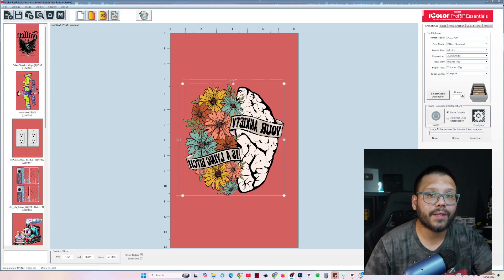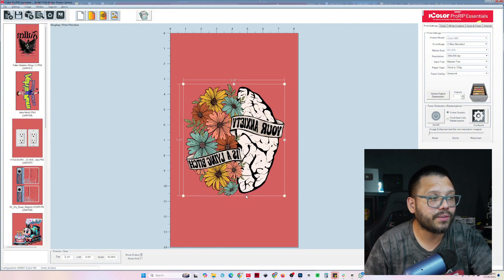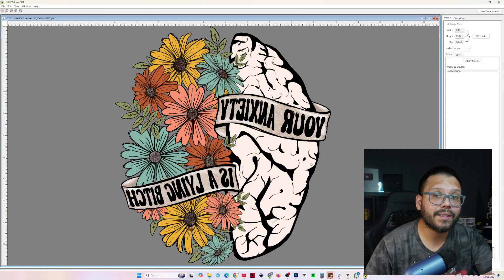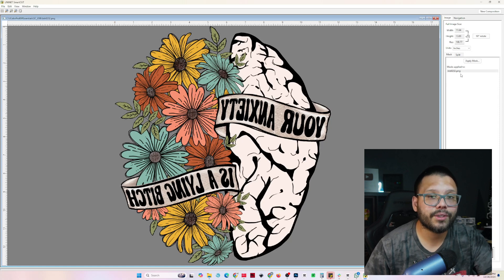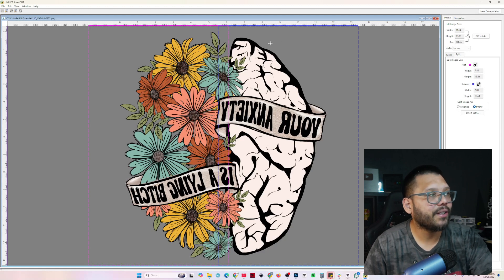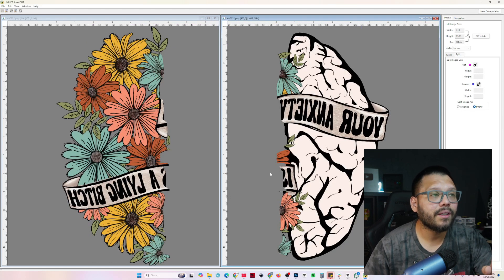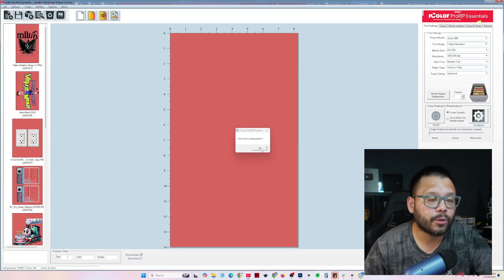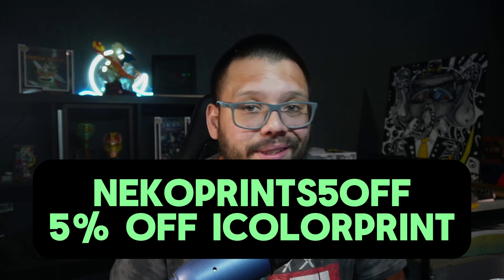Splitting An Oversized Image | Uninet iColor White Toner Printer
Today we're learning how to easily split an oversized image into 2 pieces so we can print it on 2 Uninet iColor White Toner Transfers. The Uninet Smartcut software makes it SUPER easy to split and print 1 image, into 2!

Use my code:
Uninet iColor560 White Toner Printer
My Equipment:
-16 x 20 HPN Signature Series Auto Open With Pull-Out Drawer
-Create Unique Designs with Kittl - Also with the help of AI